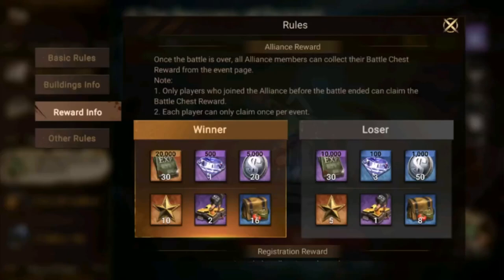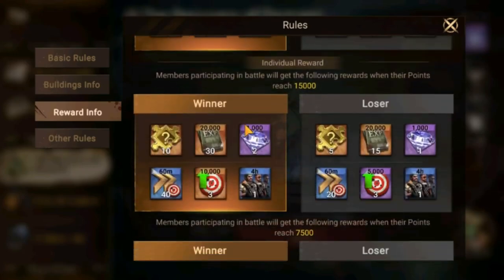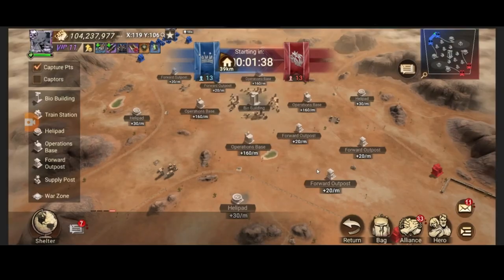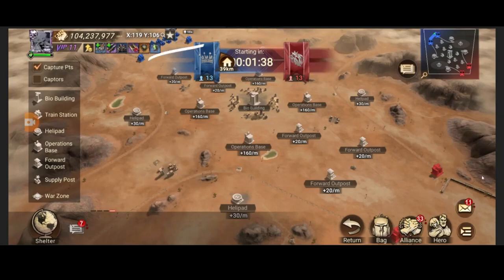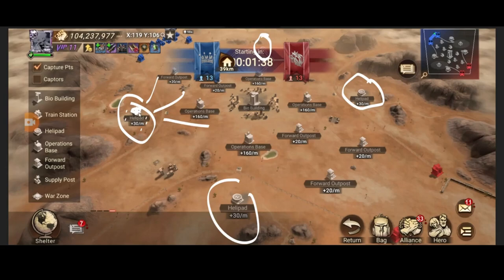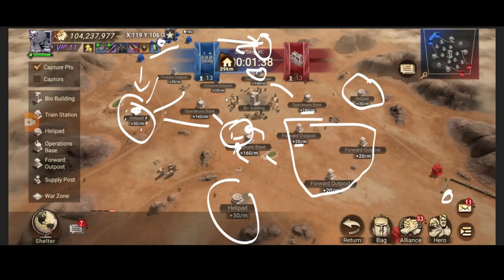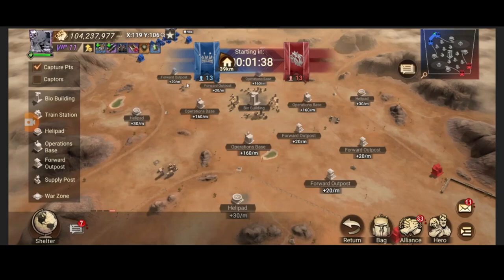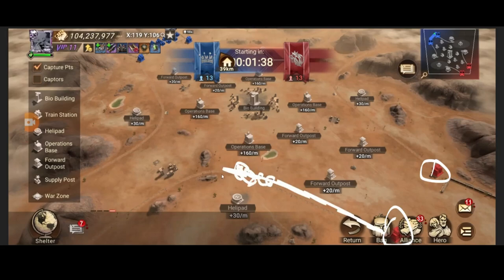Recovery of Pompeii: Beginner's Guide | Tips and tricks | Doomsday Last Survivors